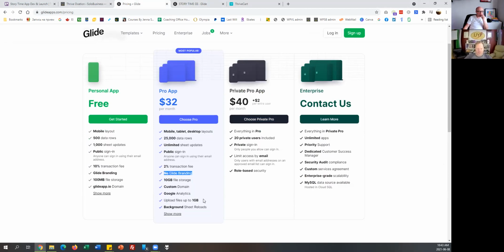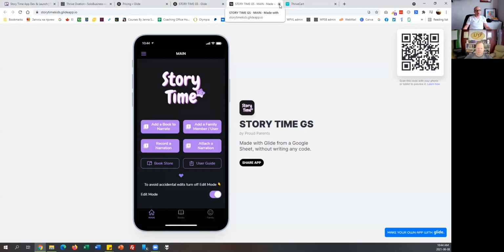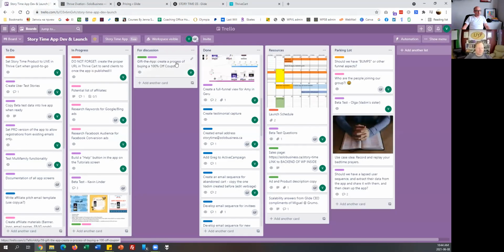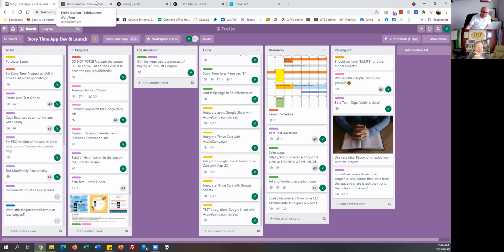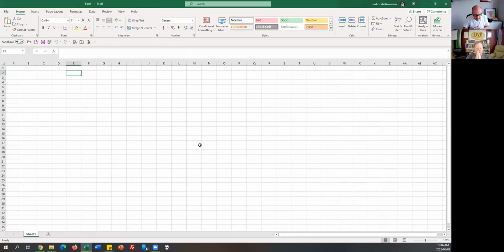Story Time Jun 08 part 2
This is a story about two friends deciding to launch an app, and all the steps that went into it.